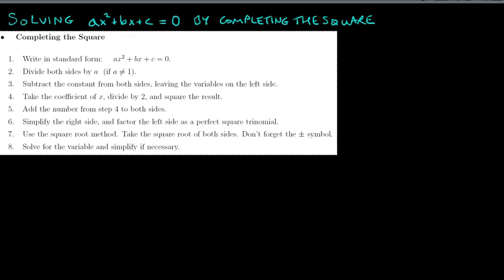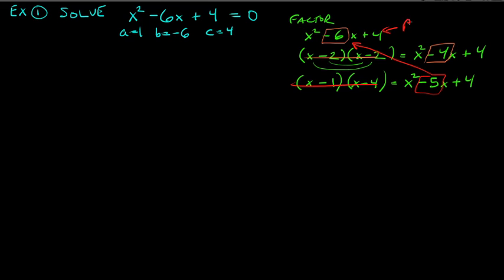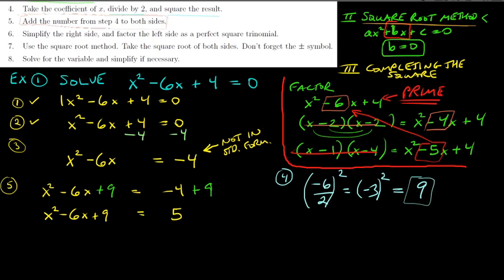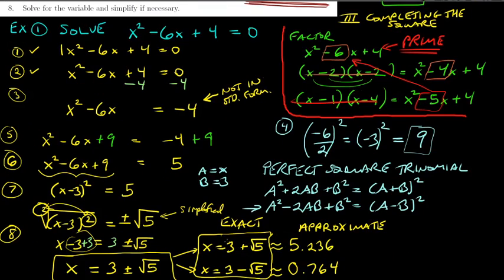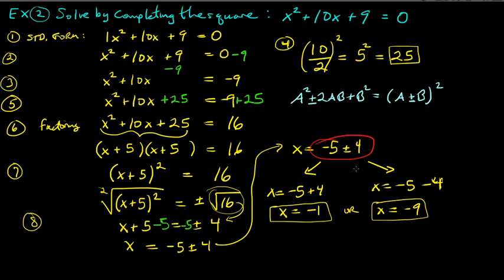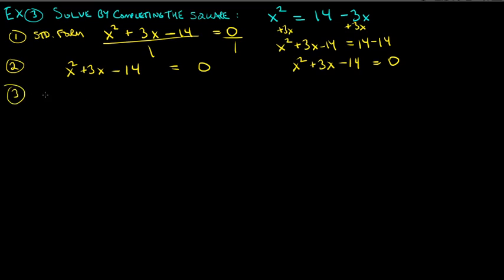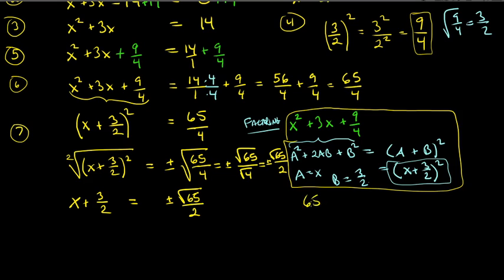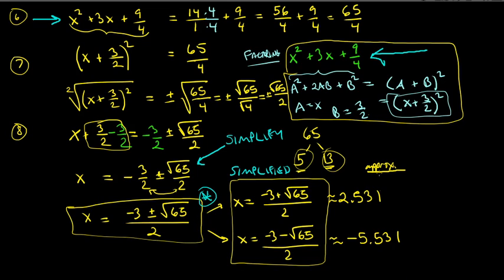MAT136 section 11 1 part 2